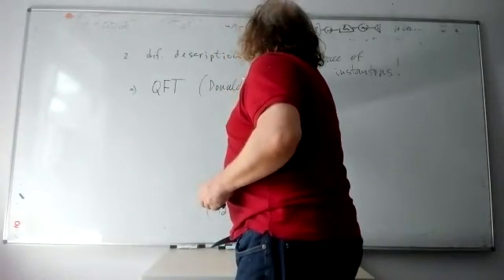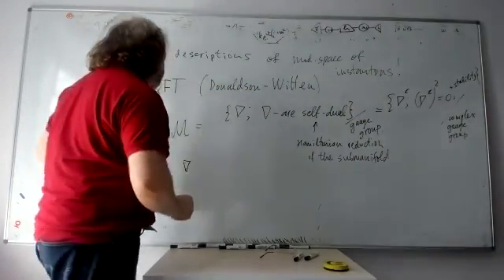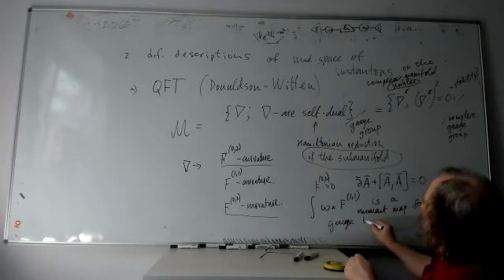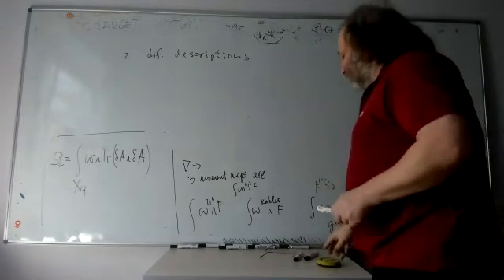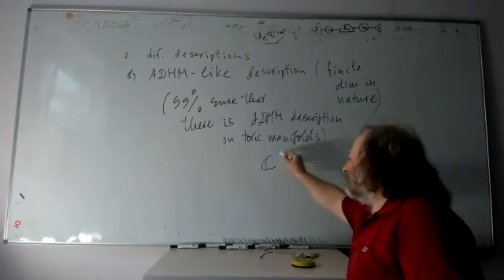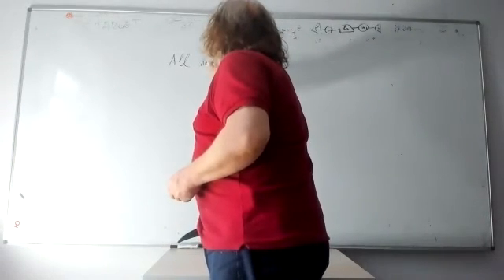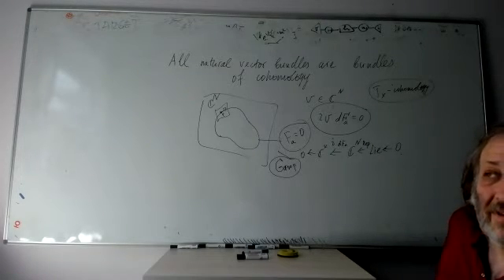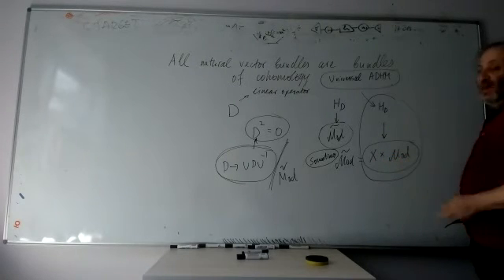European seminar 04 March 2021